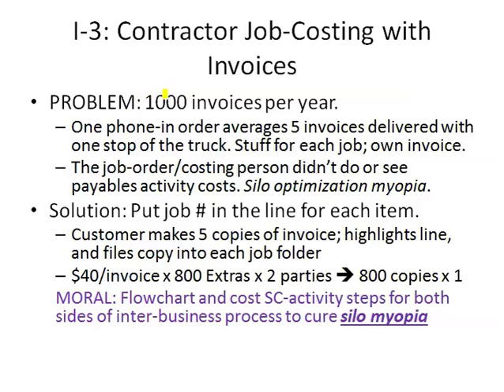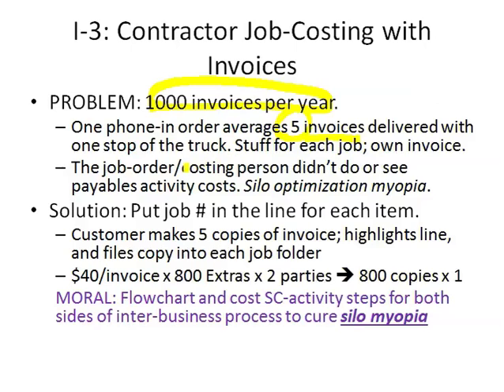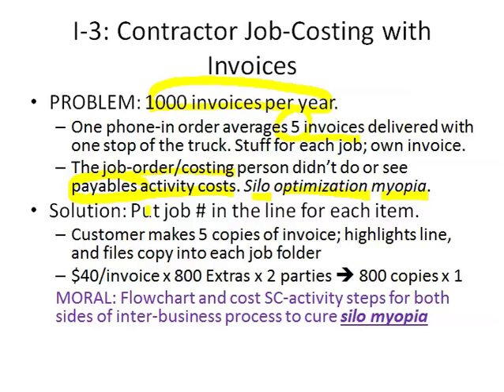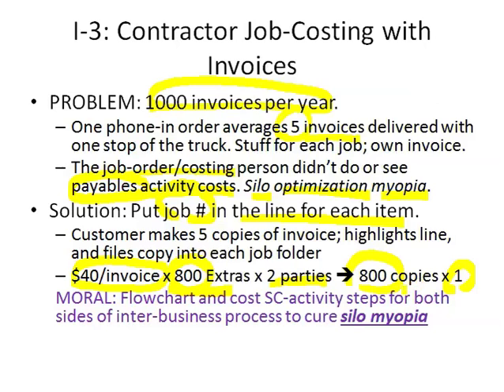Slide 64: I.3. Contractor Job-Costing with Invoices